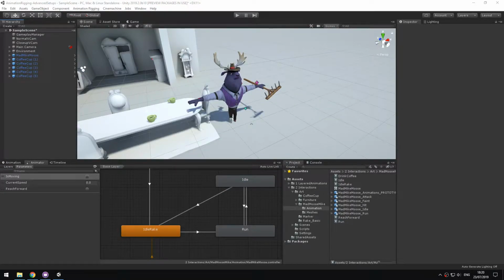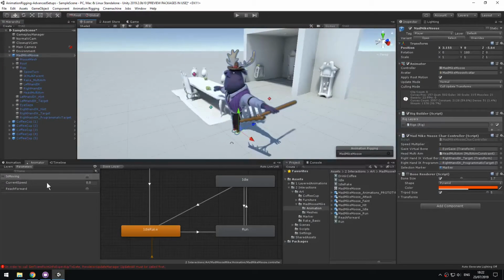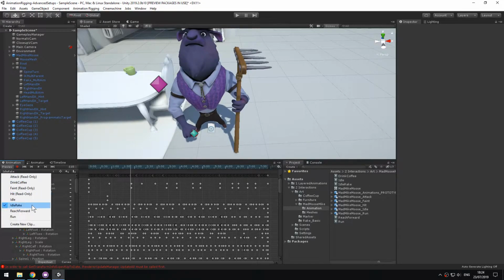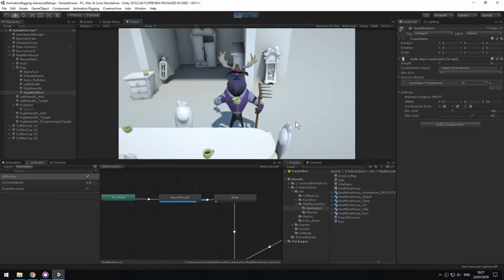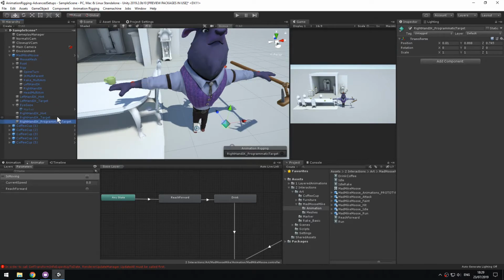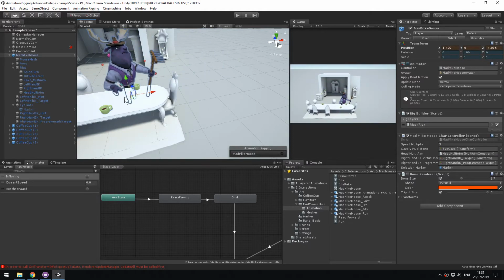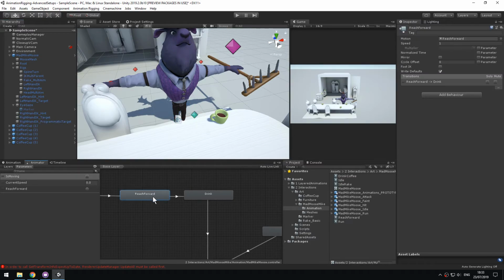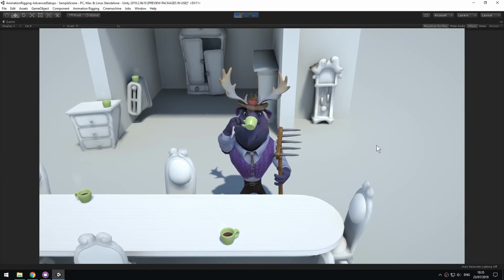AnimationRigging AdvancedSetups 2